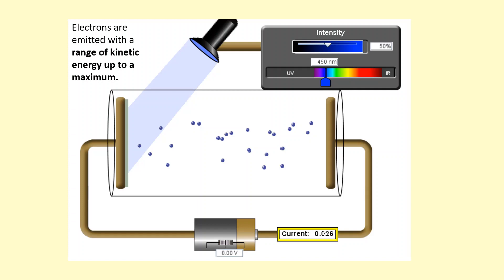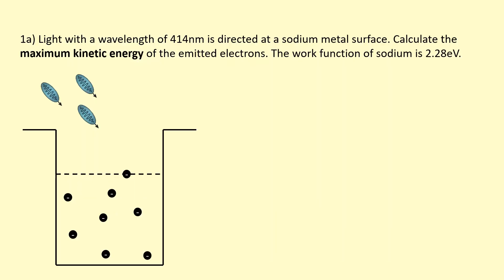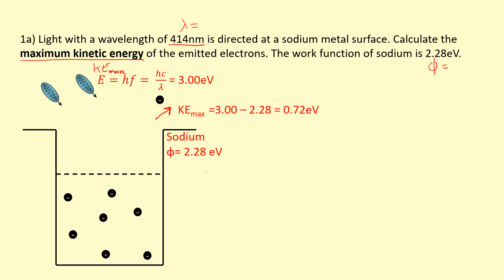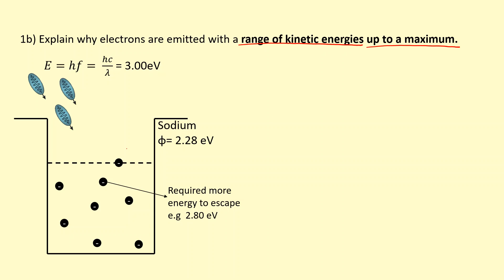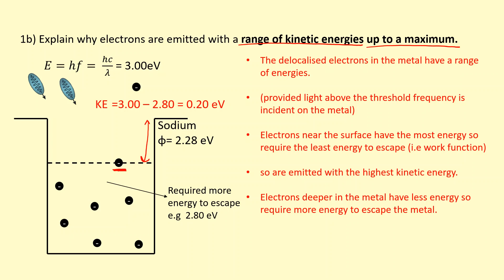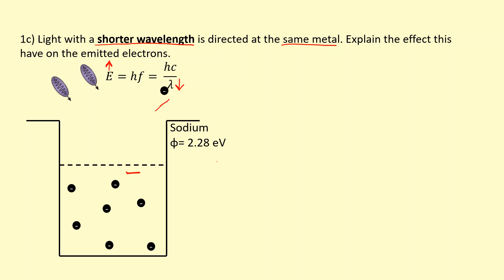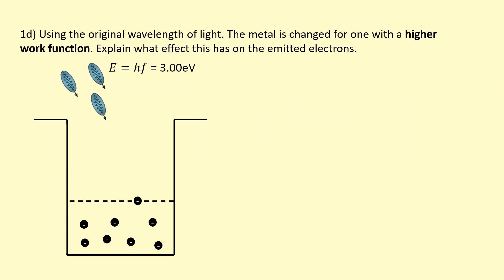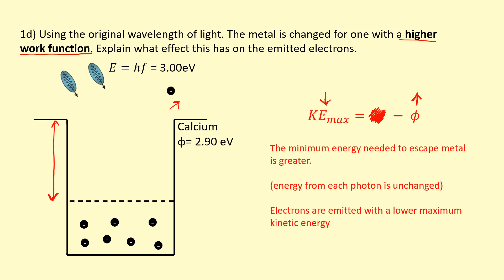5.18 How to calculate the kinetic energy of the emitted electron?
0:00 - Intro
0:51 - Maximum KE equation
2:17 - Explaining range of KE
3:35 - Effect of frequency
4:53 - Effect of work function
5:45 - Example Calculation
7:00 - Questions
7:05 - Answers .